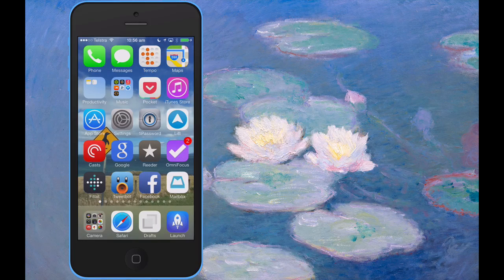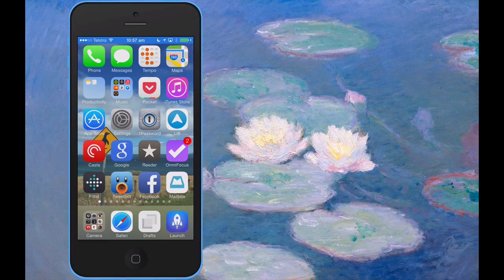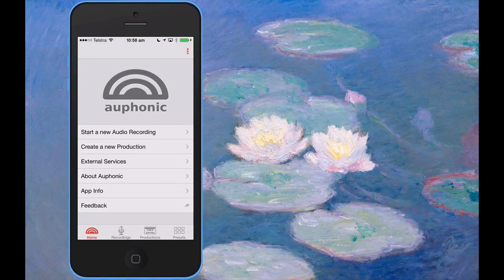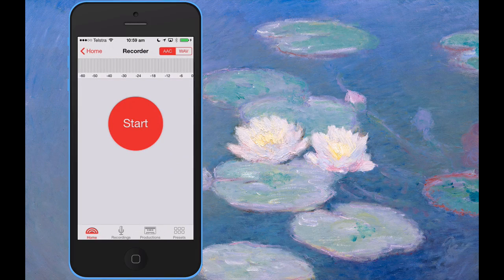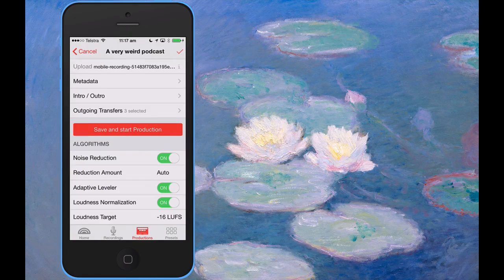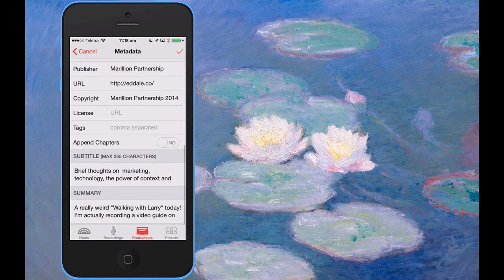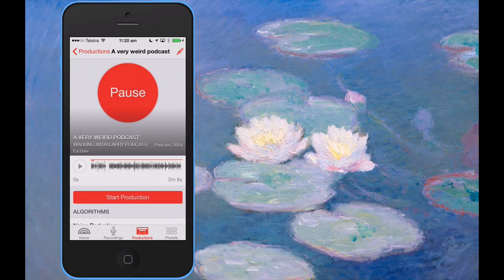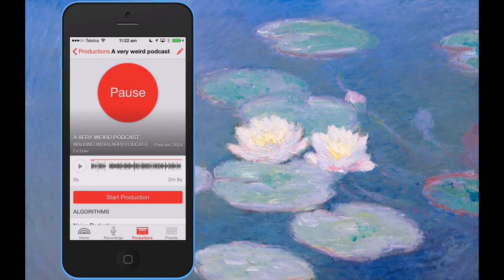Using Auphonic for a Podcast